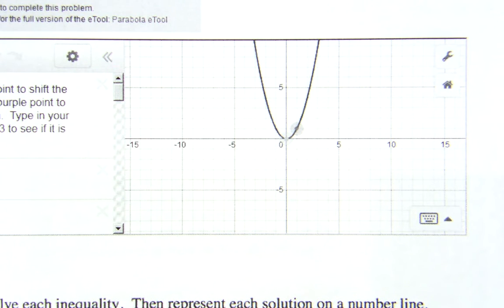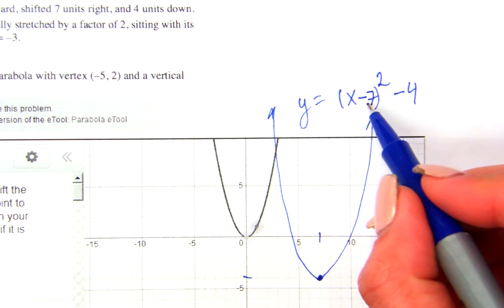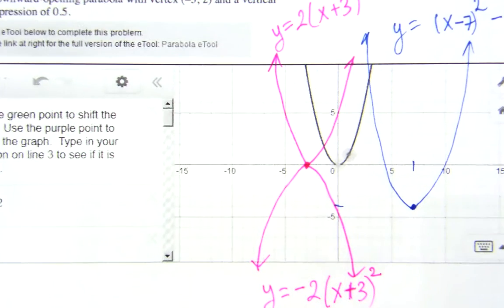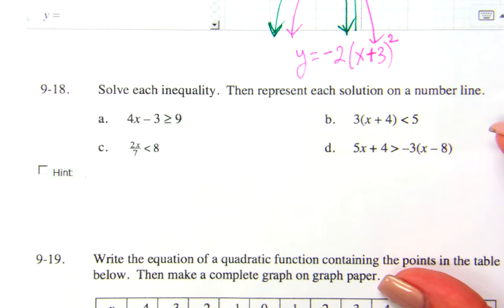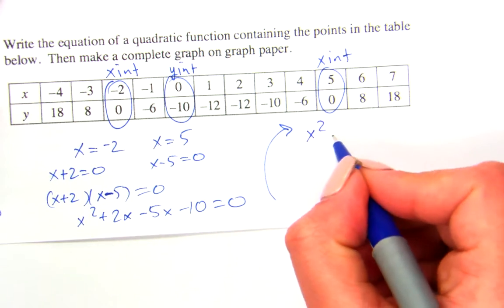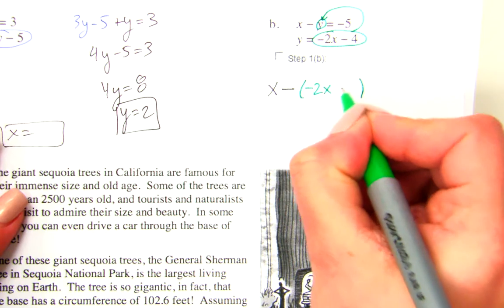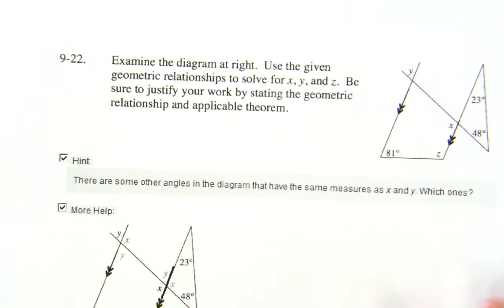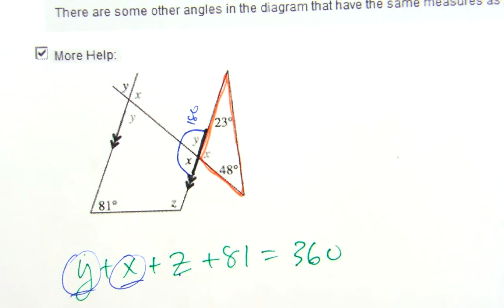m2 ch9 16 to 22